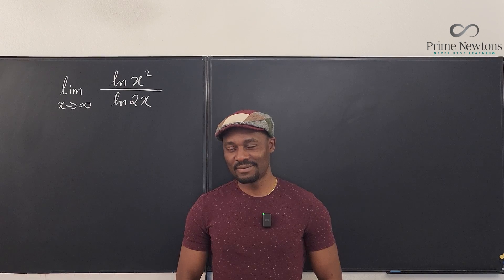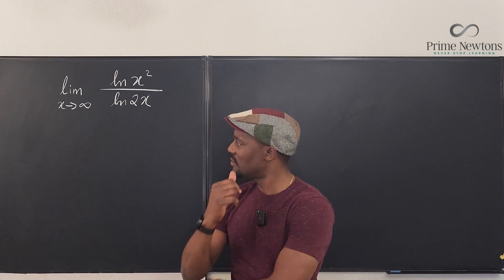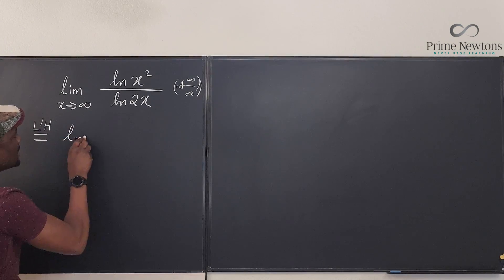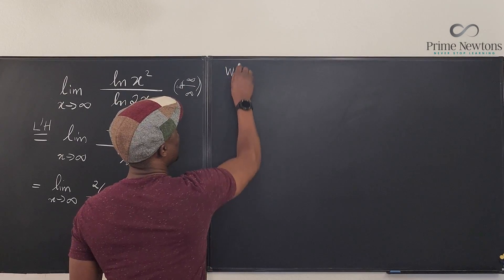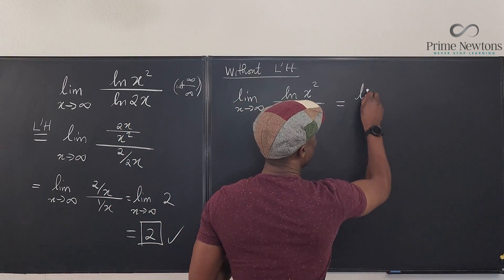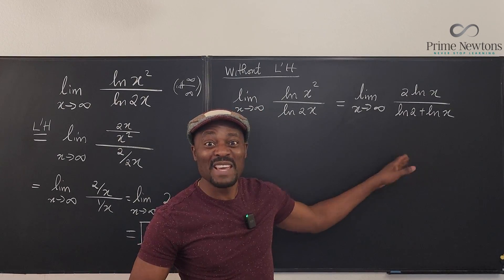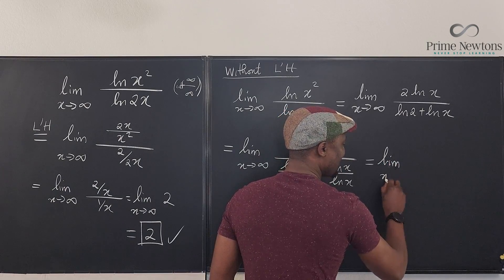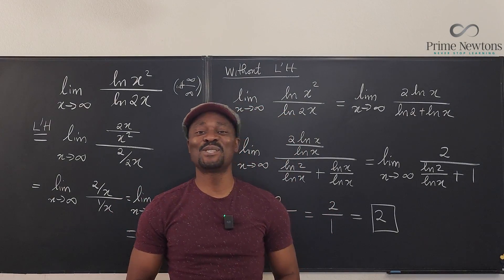Limit of natural log @ infinity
In this video, I showed how tofind the limit of a rational function of logarithms as x goes to infinity